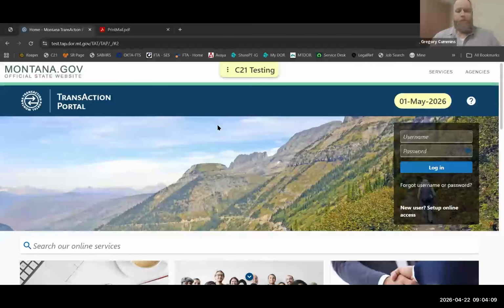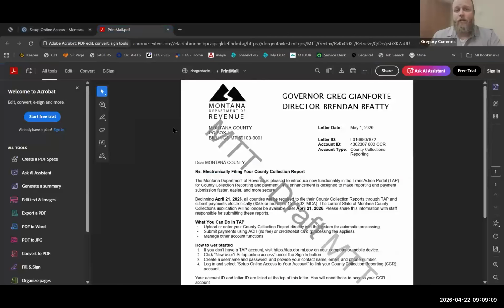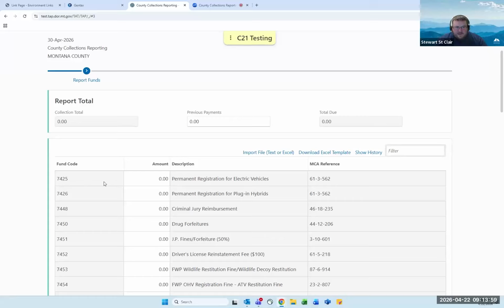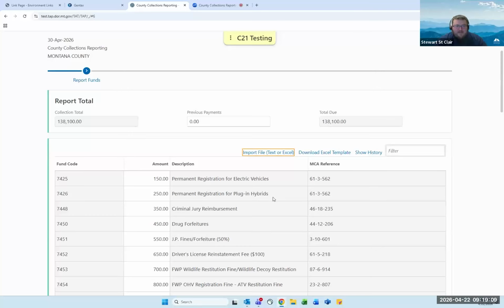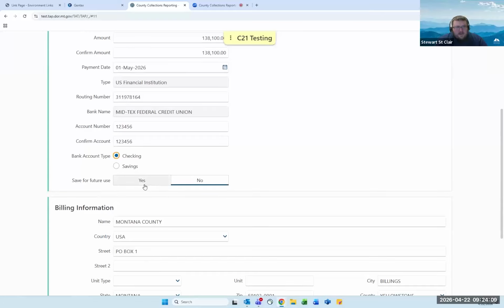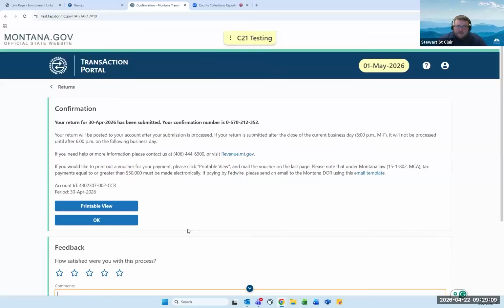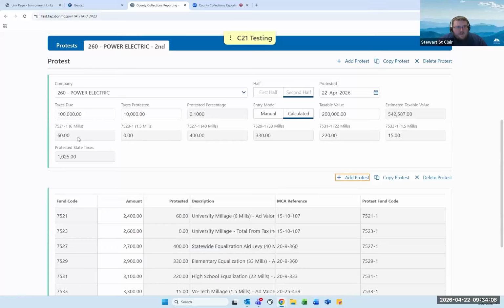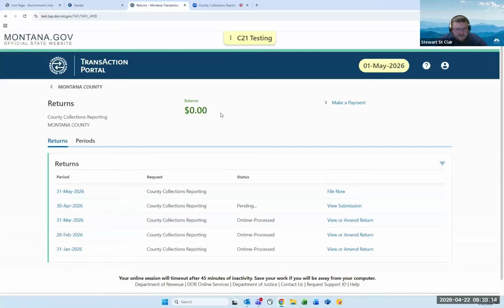County Collections Reporting in TAP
The Montana Department hosted this webinar demonstrating the steps for County Collections Reporting in TAP.